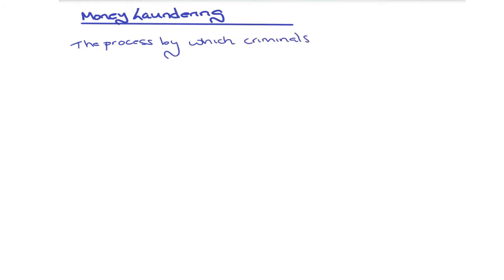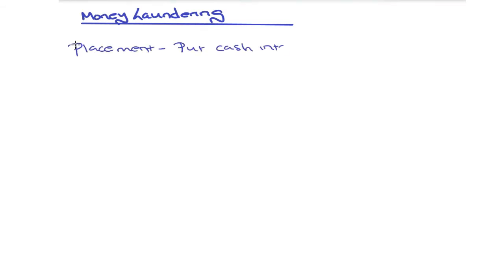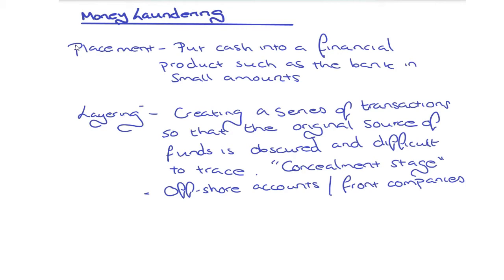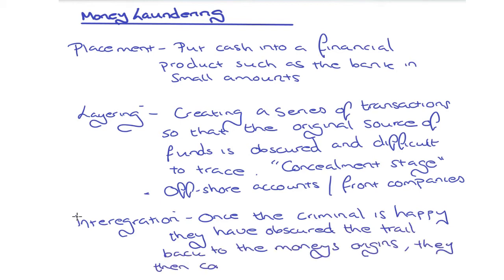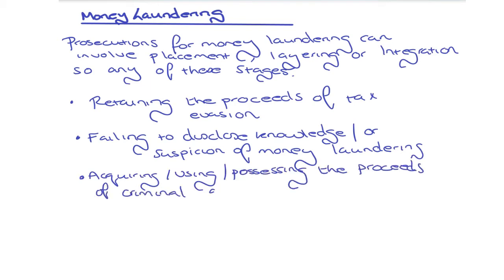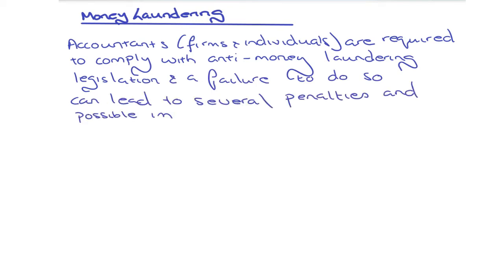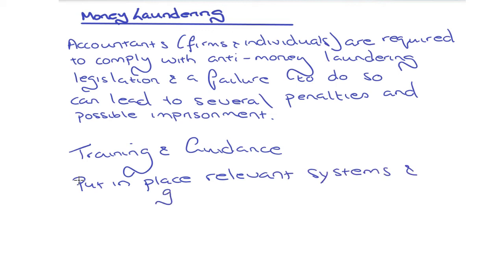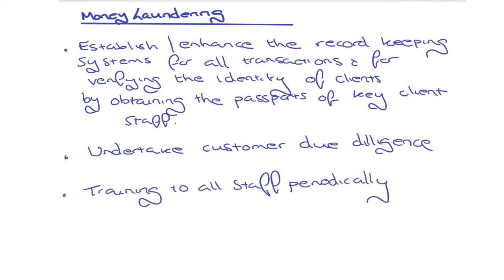Accounting Tutorial: Money Laundering Explained - Accounting for Beginners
Bookkeeping 101 and bookkeeping basics

I this video I delve into what money laundering is, how this affects accounting professionals, why this is important and what we can to in order to mitigate the risks of money laundering and comply with the relevant money laundering regulations.